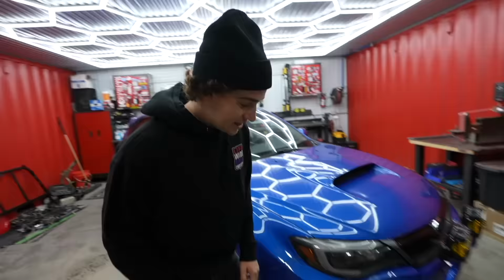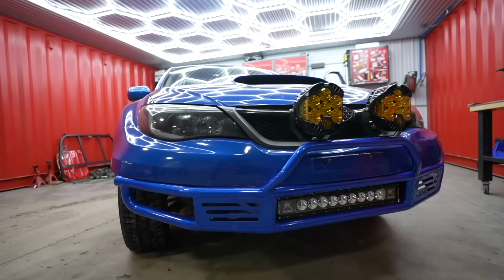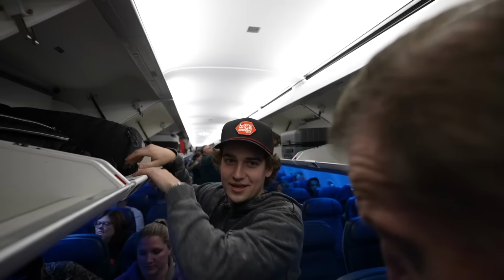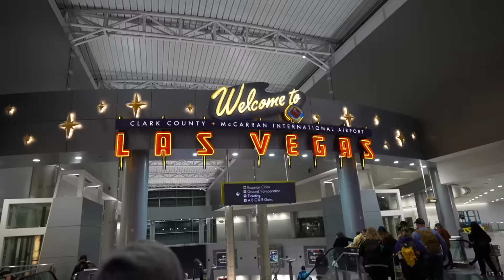Budget Rally Car Testing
- Download War Thunder for FREE and get your bonus!

In today’s video, we build a budget rally car out of a crashed Subaru WRX and it rips! Later we take our grandpa to Las Vegas to watch his favorite football team play.

Budget Rally Car Build with Subaru WRX